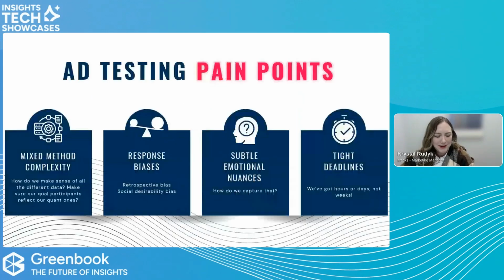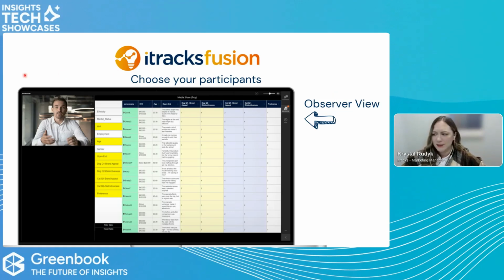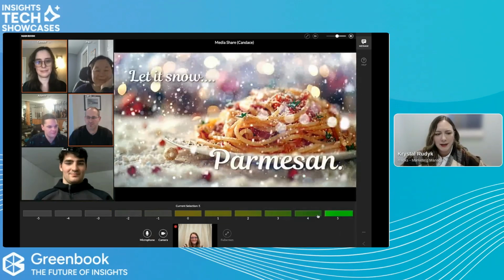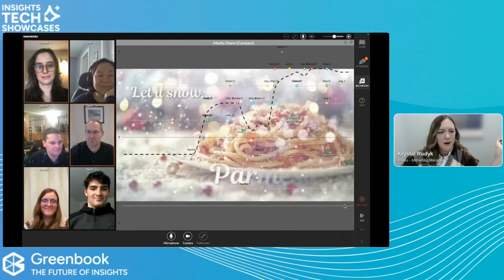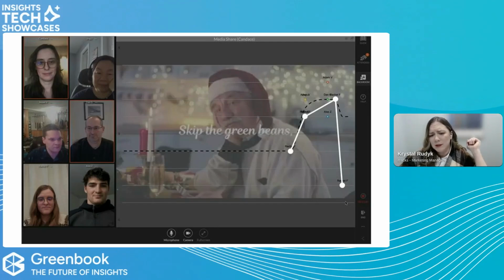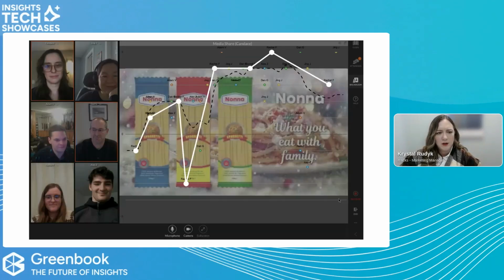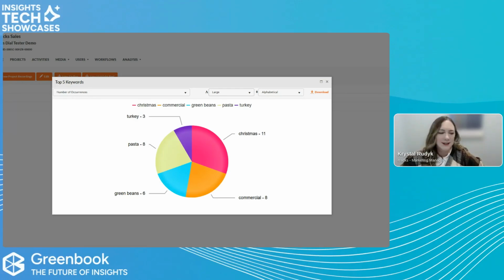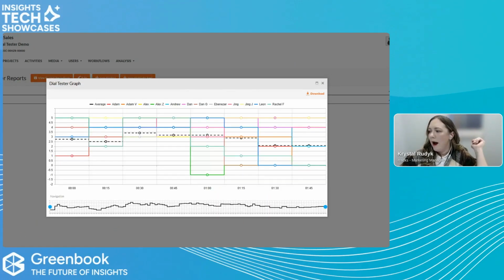Greenbook Tech Showcase - itracks Ad Testing Tech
Get Dialed-In: Ad-testing video tech for focused, nuanced, actionable insights.

As presented as part of Greenbook's Advertising Tech showcase.